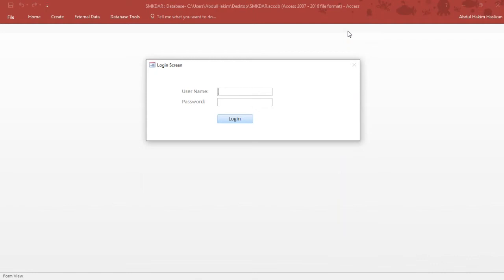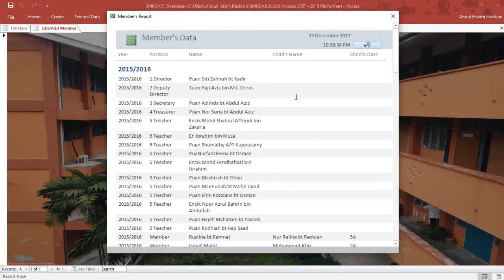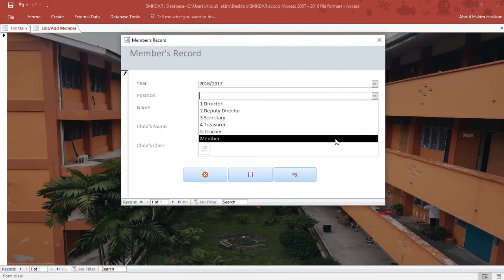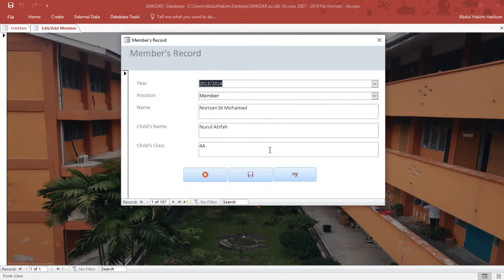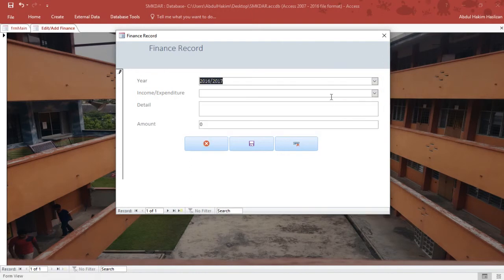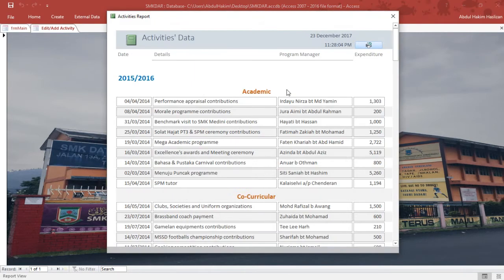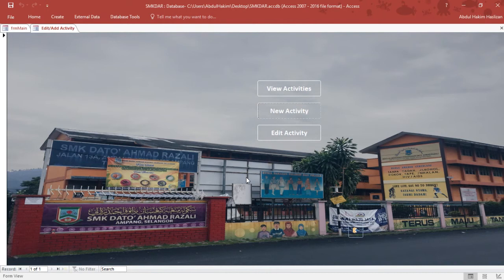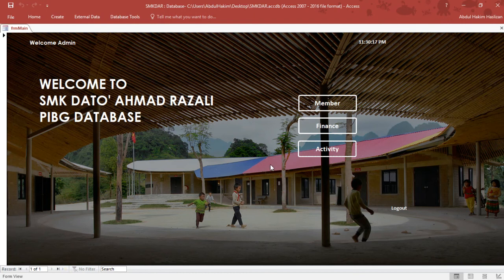Tutorial to use SMKDAR PIBG Database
A database specifically made for ADAIS class